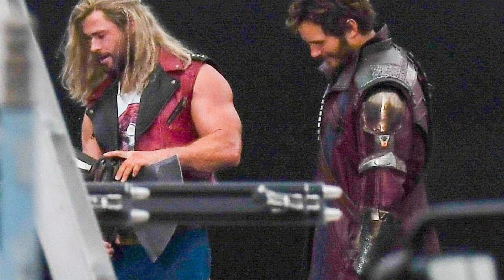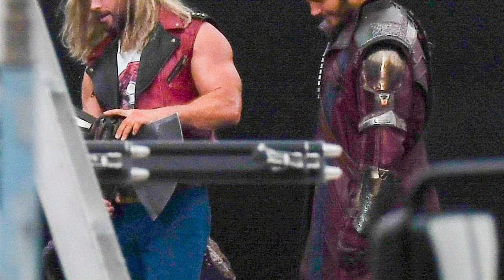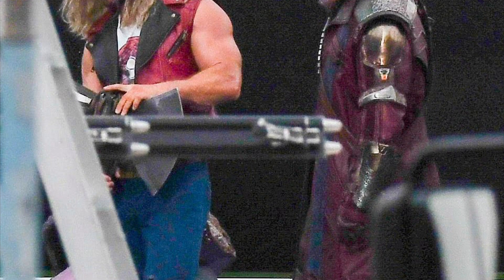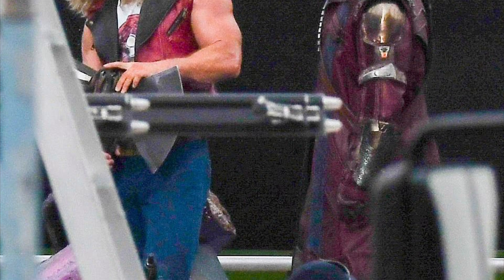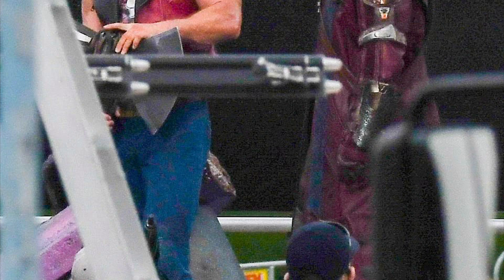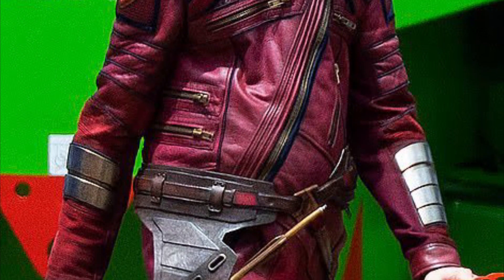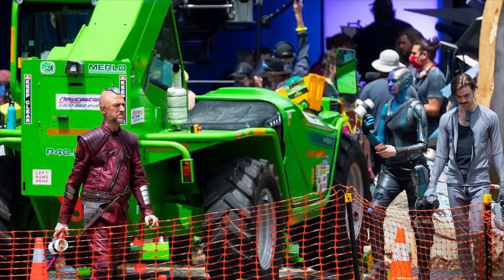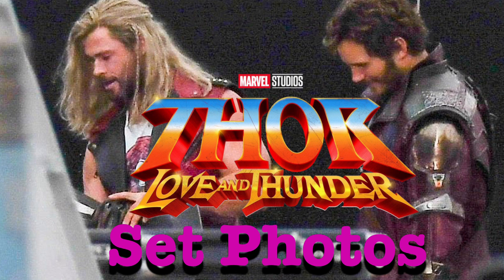First Thor Love And Thunder Set Photos!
Today guys I give my thoughts on some brand new photos from the set of the 4th Thor movie, Thor Love and Thunder! Leave your thoughts on the photos down below!